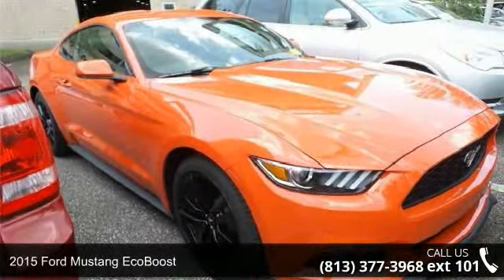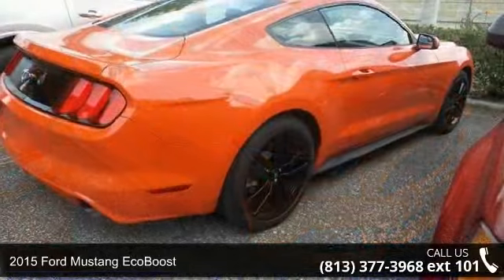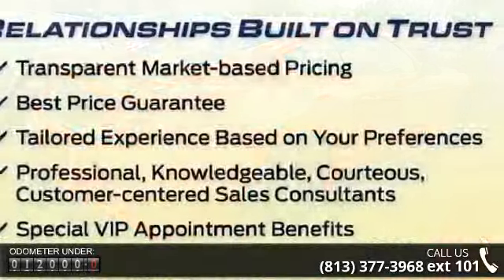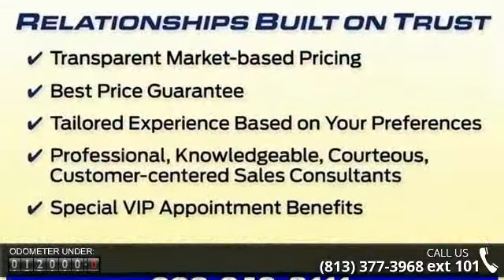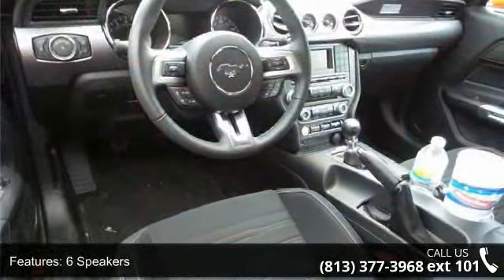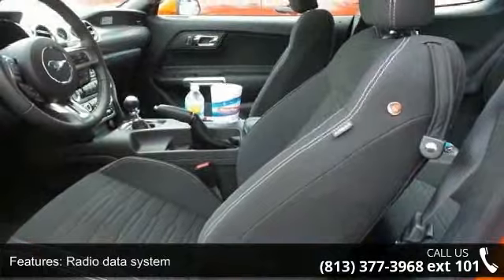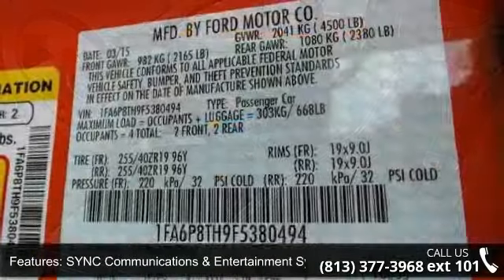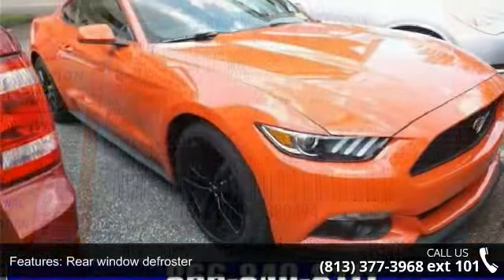2015 Ford Mustang EcoBoost - Veterans Ford - Tampa, FL 33625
CLEAN CARFAX CHECK NO DAMAGE REPORTED ONE OWNER and FORD CERTIFIED. EcoBoost Performance Package (3.55 Limited Slip Rear Axle, Gauge Pack (Oil Pressure and Boost), HD Front Springs, Larger Brake Rotors, and Larger Radiator), Exterior Parking Camera Rear, High-Intensity Discharge Headlights, Power driver seat, Premium AM/FM Stereo w/Single CD Player, Remote keyless entry, Security system, SYNC Communications & Entertainment System, and Wheels: 19" x 9" Ebony Black Painted Aluminum. Put down the mouse because this 2015 Ford Mustang is the car you've been looking to get your hands on. This terrific Ford is one of the most sought after used vehicles on the market because it NEVER lets owners down. Ford Certified Pre-Owned means you not only get the reassurance of a 12Mo/12,000Mile Comprehensive Warranty, but also up to a 7-Year/100,000-Mile Powertrain Limited Warranty, a 172-point inspection/reconditioning, 24/7 roadside as... read more